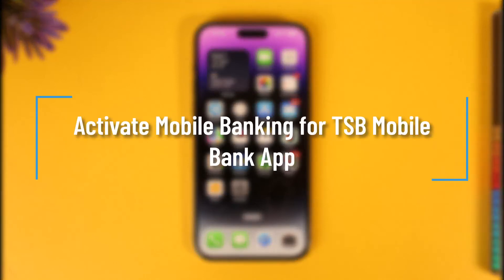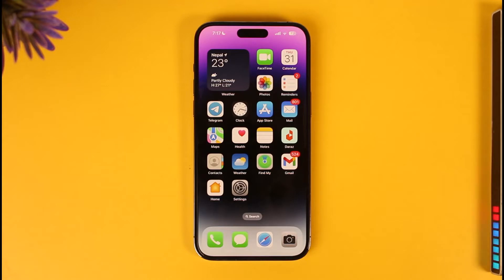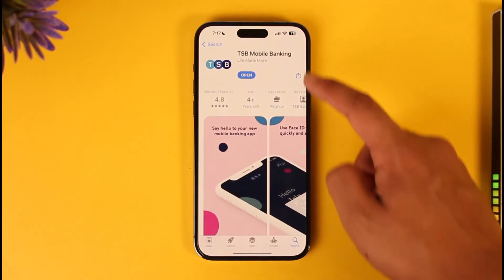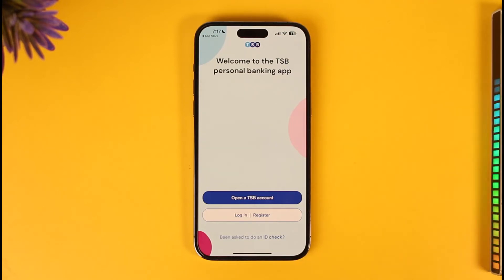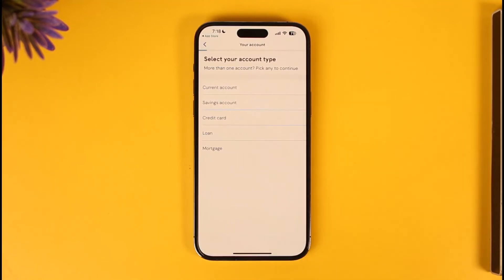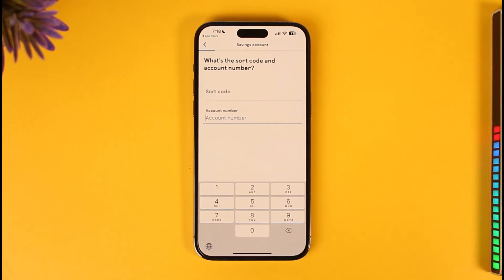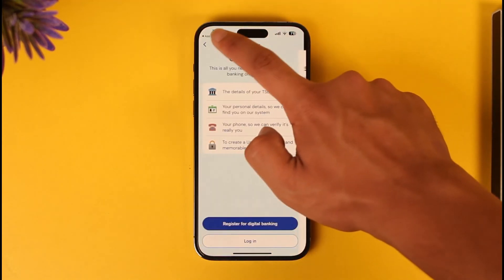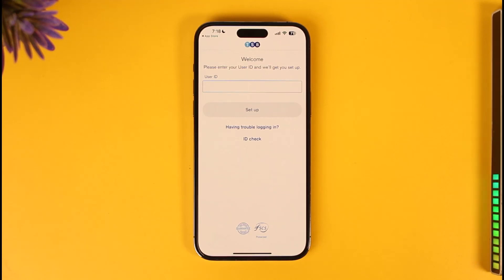TSB Bank Sign Up | Activate Mobile Banking for TSB Mobile Bank App !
In this tutorial video, I will quickly guide you on how you can activate your TSB bank mobile banking account. So, make sure to watch this video till the end. We try to be responsive to as many questions as possible.

► Chapters:
0:00 Introduction
0:13 General Info
0:30 Activate Mobile Banking
1:42 Conclusion